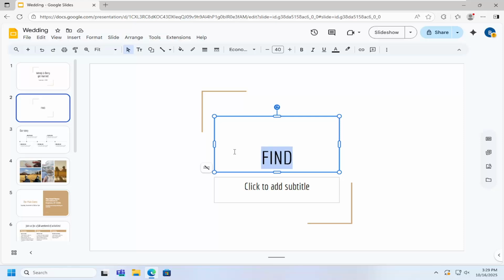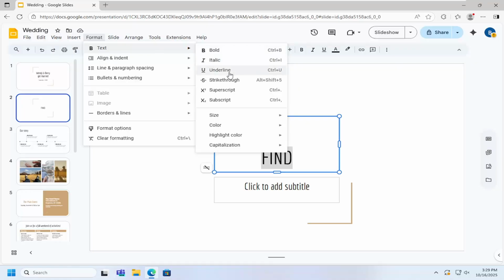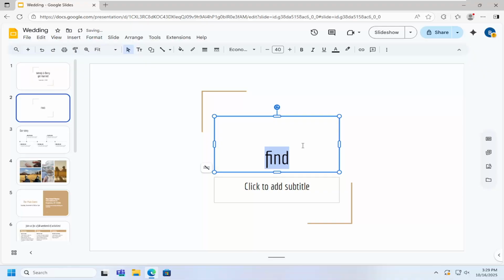How to Change Caps to Lowercase in Google Slides [Tutorial]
In this tutorial, you’ll learn how to change caps to lowercase in Google Slides to ensure consistent and professional-looking text formatting. Adjusting text case can make your slides easier to read and more visually balanced. This guide explains how to modify text appearance to match your presentation’s tone and style. It’s especially useful for users who want to quickly correct capitalization errors or create a more polished layout.

This tutorial focuses on helping users maintain consistent formatting by converting text between uppercase and lowercase in Google Slides. Knowing how to control text case makes your slides look cleaner and more refined. It’s an effective way to enhance readability and keep your presentation visually cohesive. Whether you’re designing slides for school, work, or creative projects, this technique ensures your text looks professional and well-formatted.